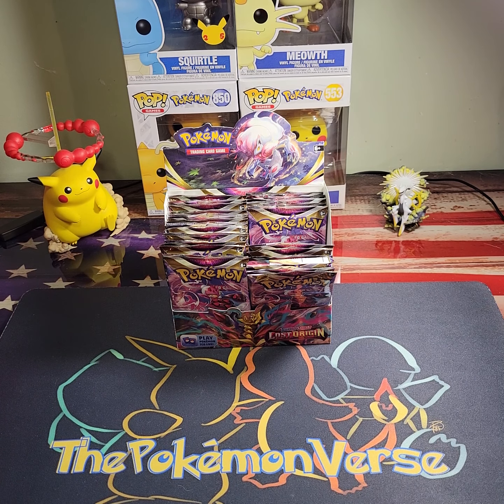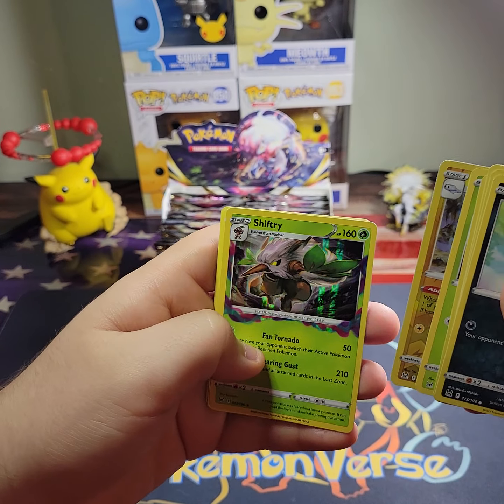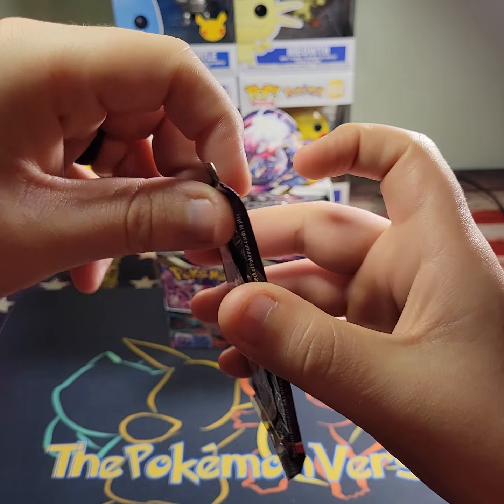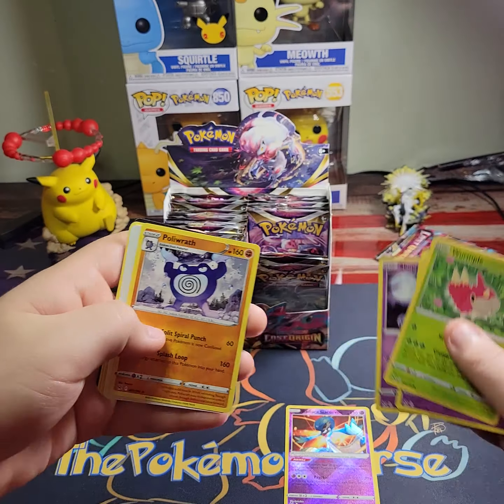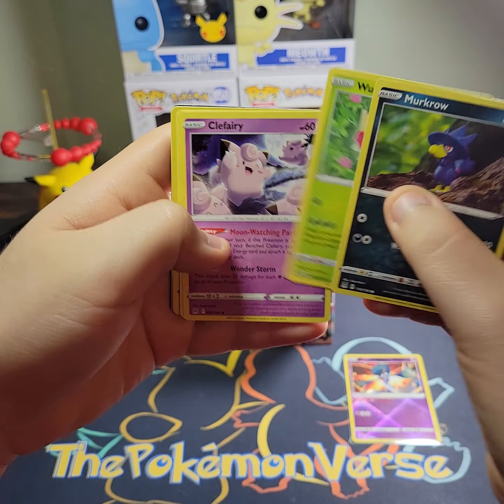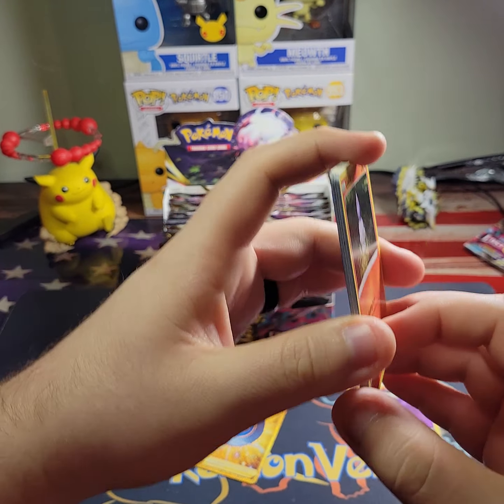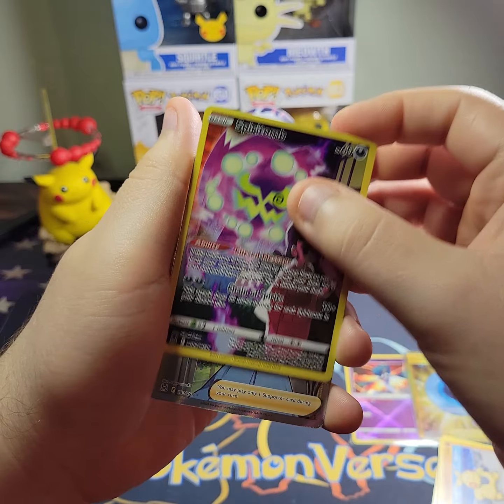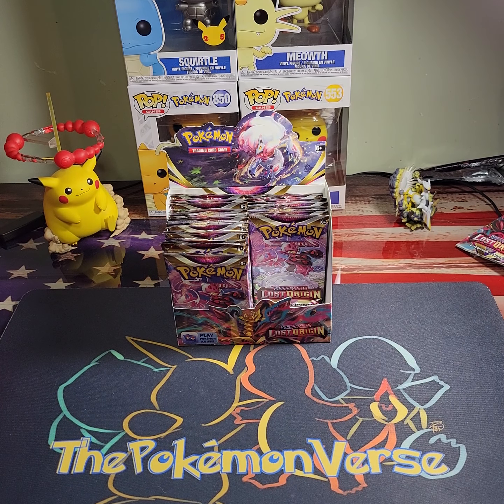Epic Lost Origin Booster Box Opening!!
Epic Pokémon Lost Origin Booster Box Opening!! Giveaway at 100 subscribers on YouTube and a separate giveaway once I hit 1500 followers on TikTok! Make sure to share with all family and friends! Thanks -Trey